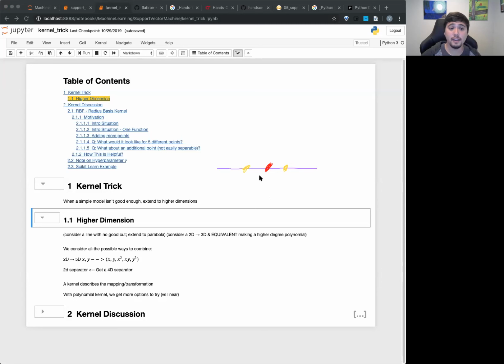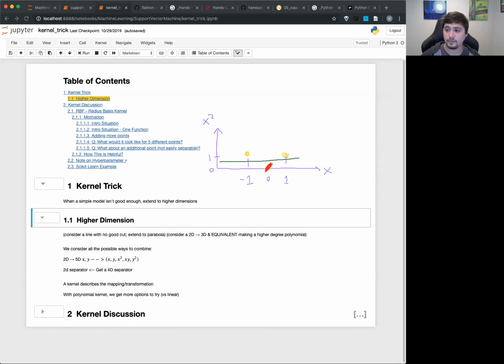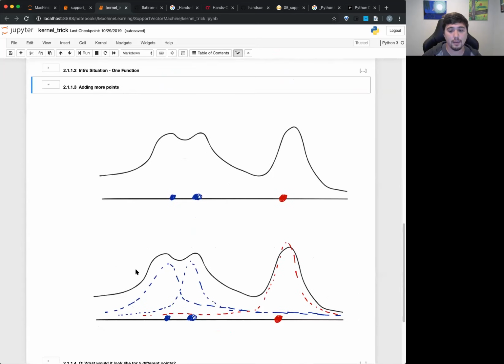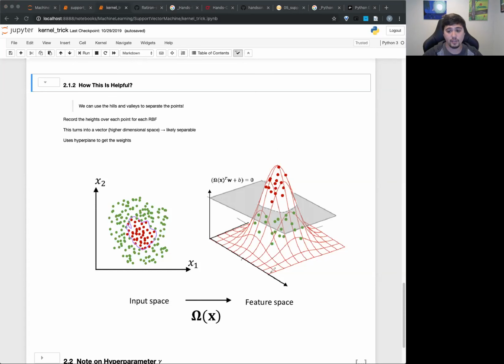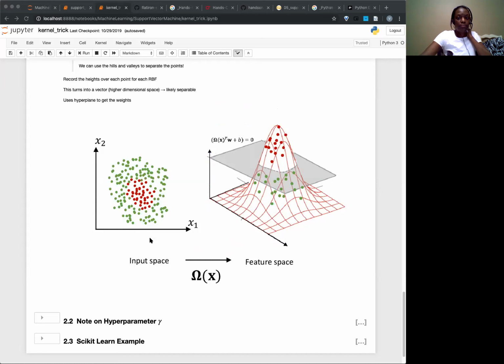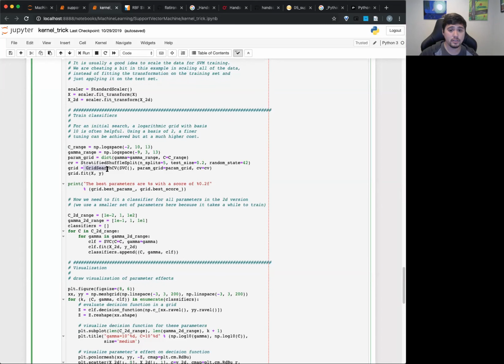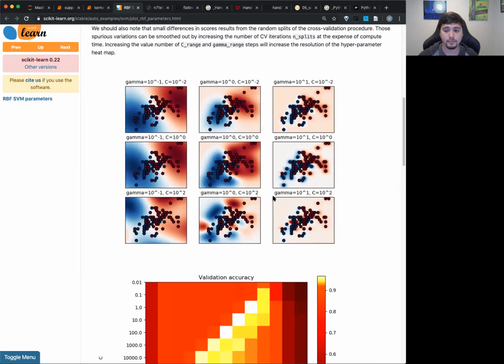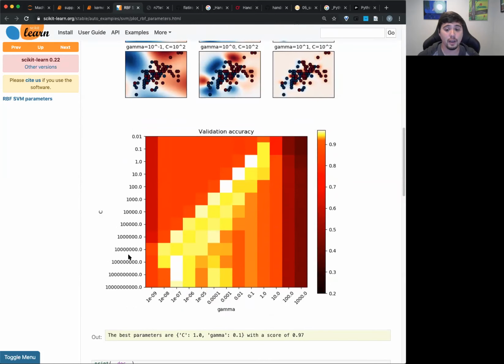The Kernel Trick & Radial Basis Functions - M5S36 [2019-12-12]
Following our discussion (Part 1 & Part 2 on Support Vector Machines, we look into the kernel trick, radial basis functions, and tuning hyperparameters in implementing SMVs.